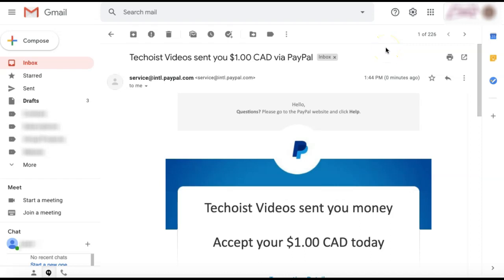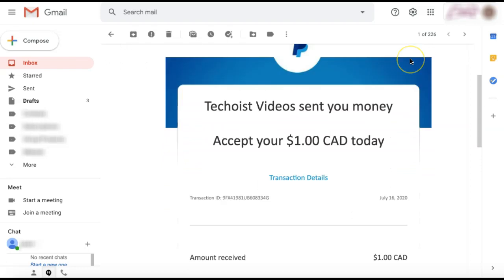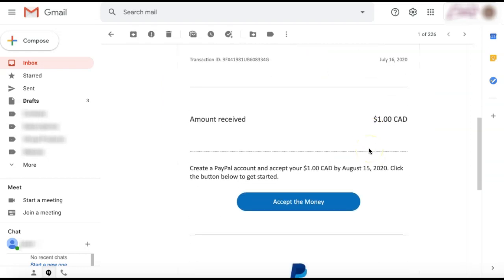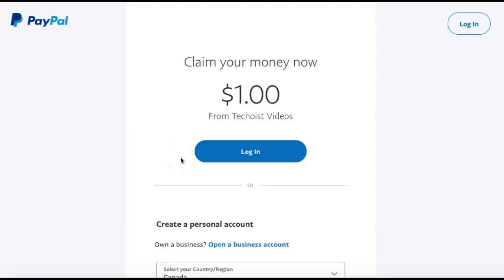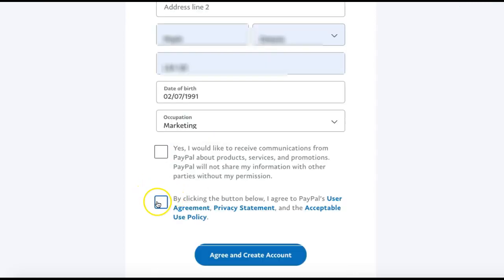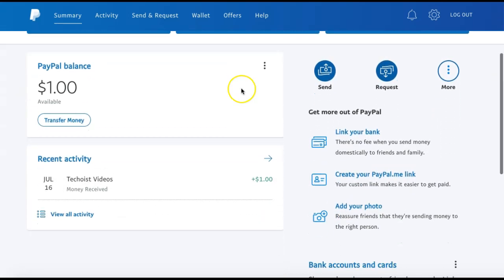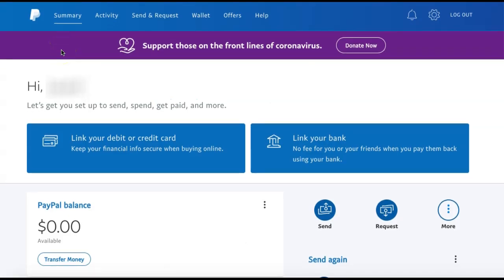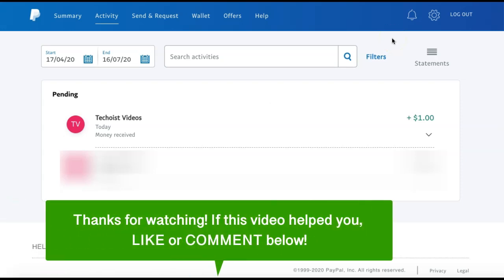How To Receive Money On PayPal ✅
Learn how to receive money on PayPal by following the quick, simple steps in this PayPal tutorial video...